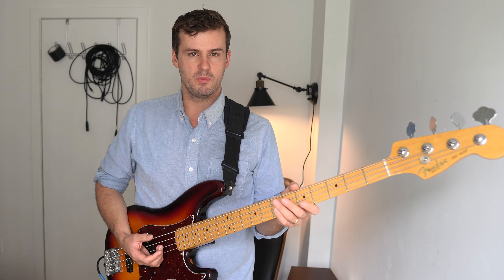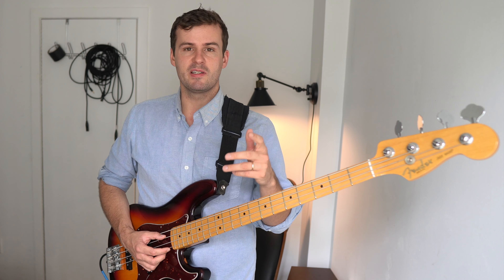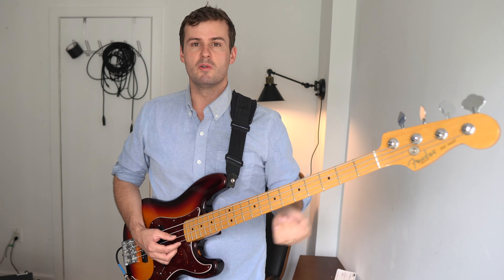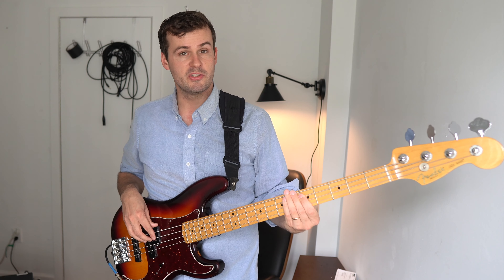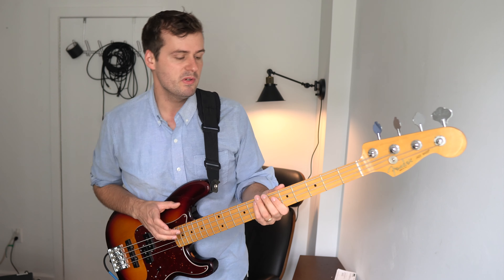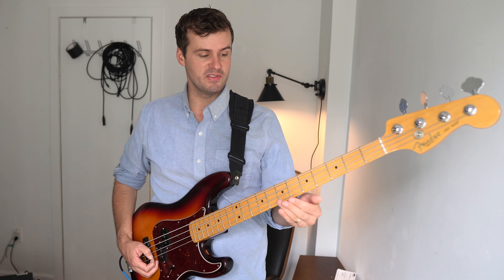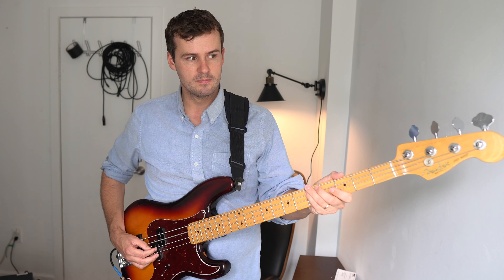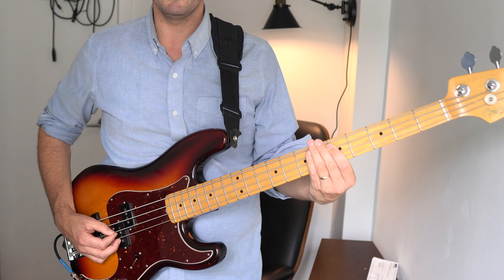Simple trick to make more interesting bass lines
I am a professional musician from Brooklyn, NY. I play bass, mandolin, guitar, and synthesizers. I make videos about music and my lifestyle as a professional musician.

GEAR:
MAIN BASS
With this neck
and a D-Tuner

AUDIO INTERFACE
MANDOLIN MIC

you need this for the mic

Pedals I use:

OCTAVE: (BOSS OC-2)

Instagram.com/steveburk3
steveburke.me